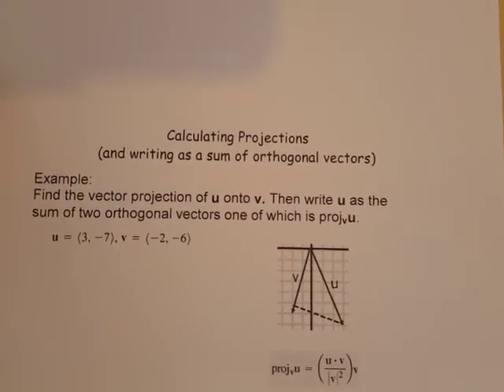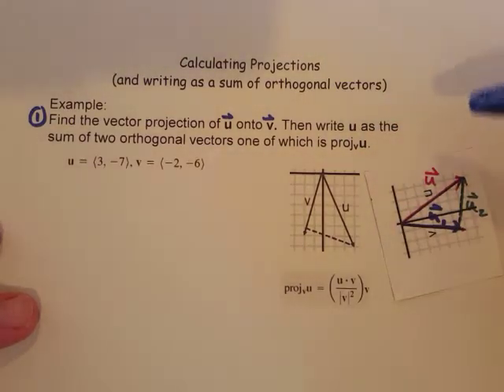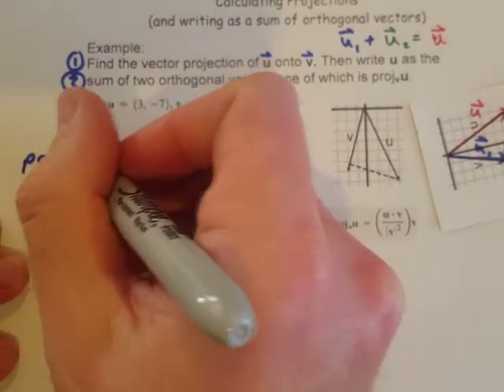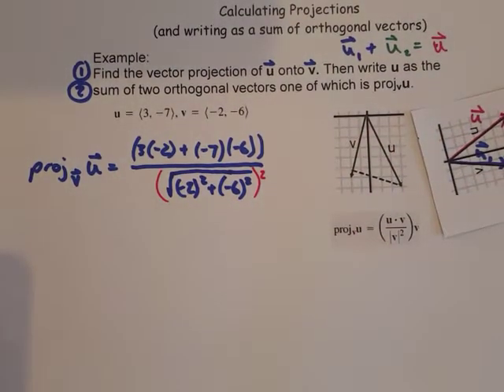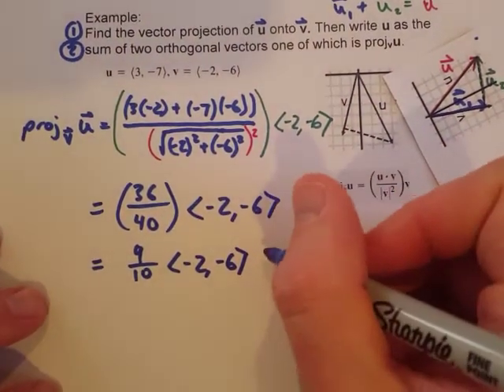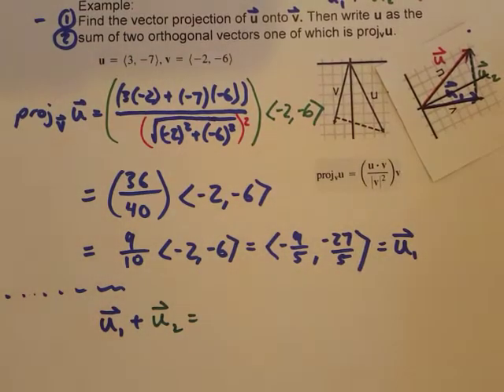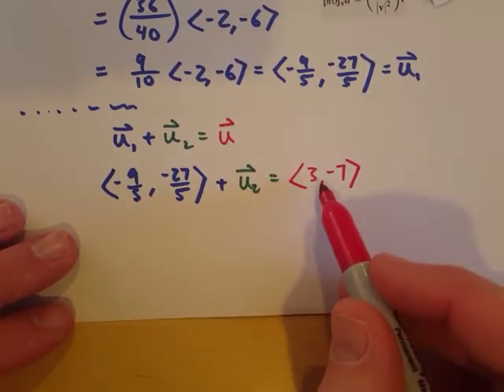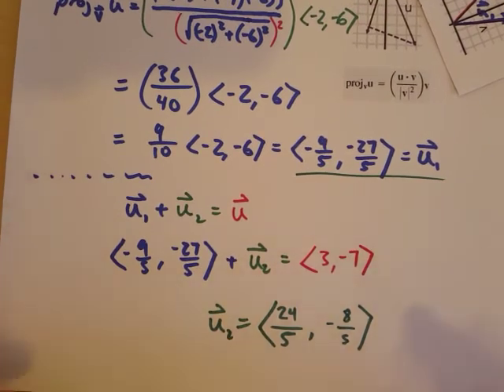6 2 D2 Projection Example 1